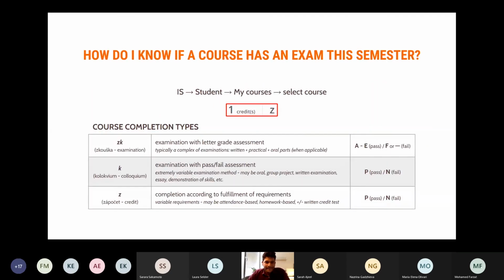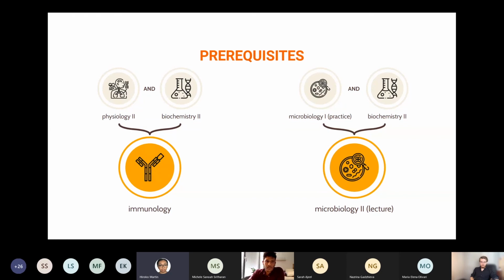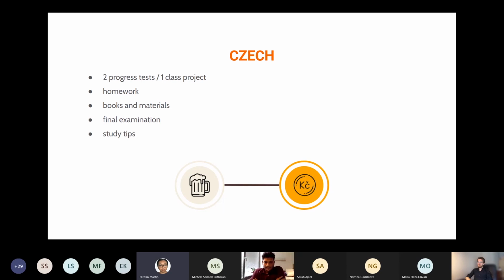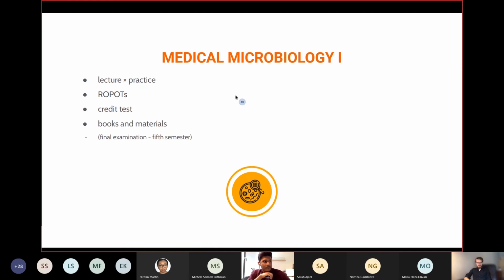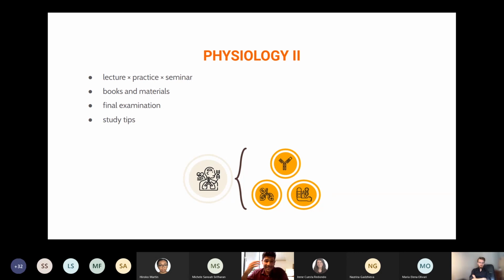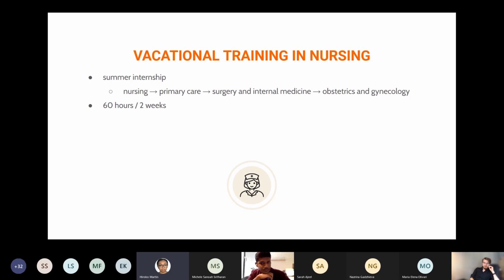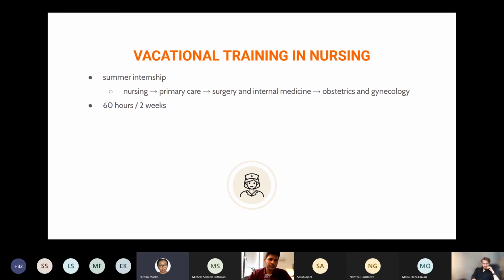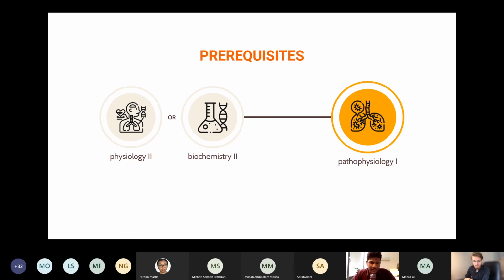Spring Semester Guidelines - 2nd Year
Our Spring Semester Guidelines will give you all the information you need to tackle your second semester of 2nd year! We will give you a detailed outline on which books to get, how to study for each subject and how to pass your upcoming exams. The semester guidelines handout can be found in the MIMSA Study Hub. Good luck with your studies!